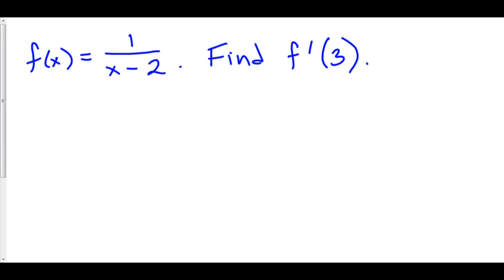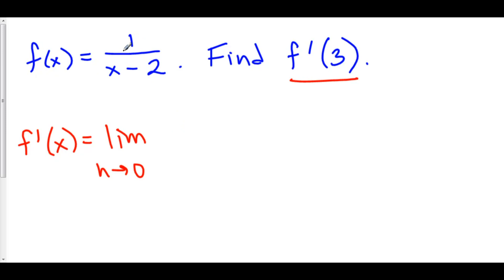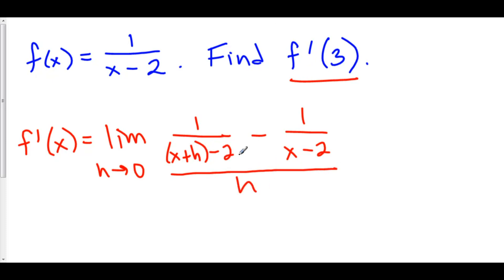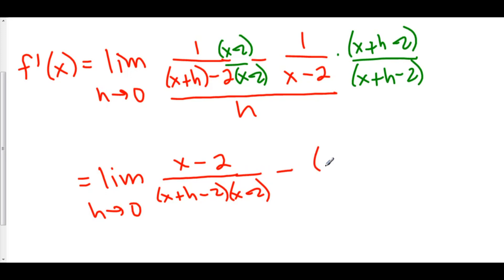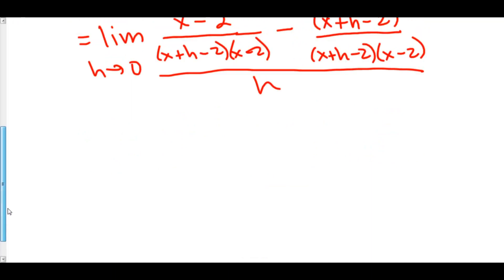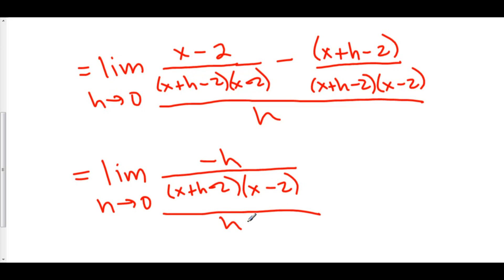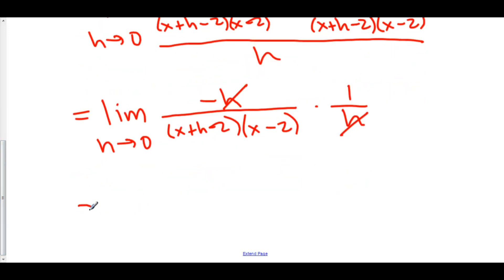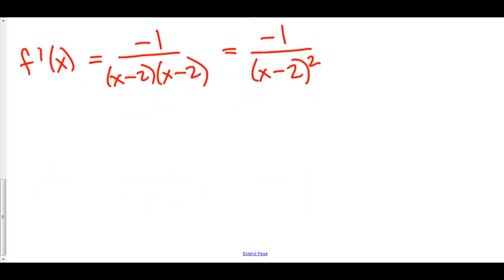Using the Definition (Rational Function)